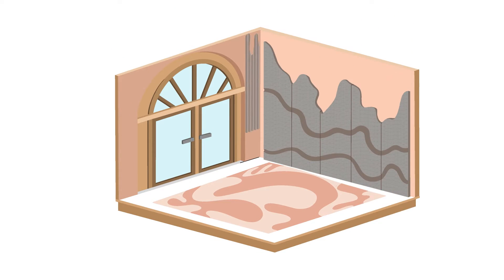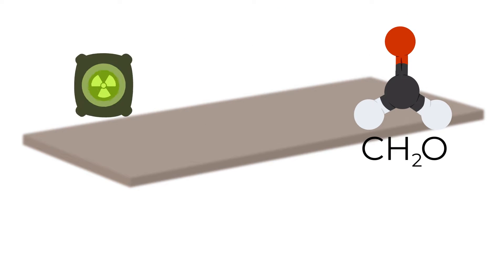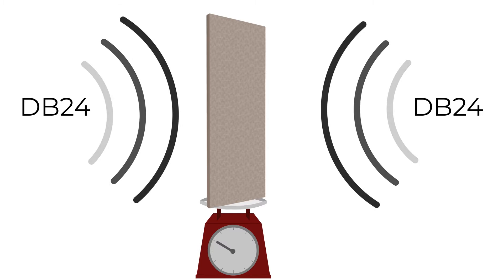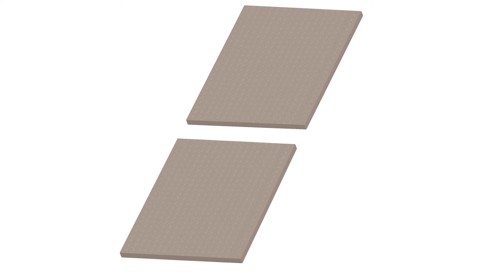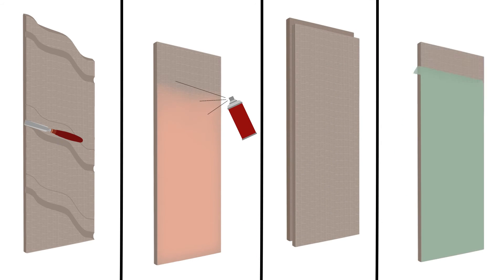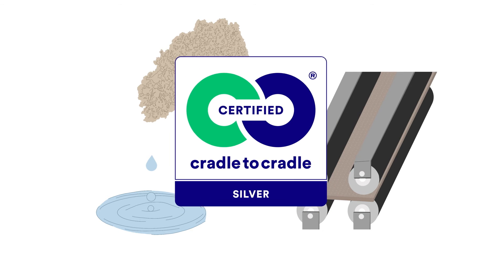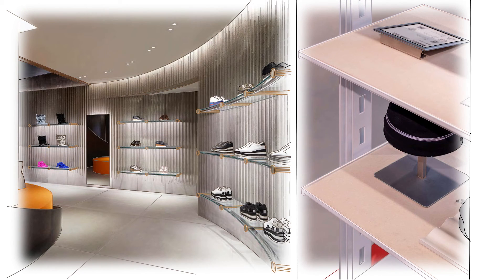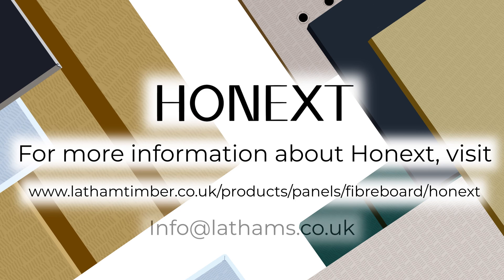Animation Video | Video Marketing Berkshire | James Latham | Honext | Ginger Digital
We produced this video for James Latham to give an overview of the Honext fibreboard product and its uses.

Ginger Digital is a Digital Agency with Video at our heart.  We specialise in Video Marketing, helping clients to win new leads and sales with video.

We use a powerful mix of video and pay-per-click advertising to help our clients generate leads and make more sales.

How do we do this:
- We produce a whole range of innovative business and corporate videos that achieve your marketing aims and engage your target market
- We then help you to gain more business by using Paid Video Campaigns - on any, or all of these platforms - Google, Facebook, LinkedIn, Twitter and/or Instagram
What makes us different from other companies providing paid advertising is that VIDEO is central to the campaigns and we send the prospect to a bespoke, video driven landing page.

If you'd like to know more about how we can help you get more leads and make more sales using these powerful tools you can either:
- call one of our team on 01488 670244 or

If you'd like to discuss a potential project, even if it's just to outline some ideas in the early stages, please just give us a call or simply drop us an email!  We're always more than happy to have a chat.

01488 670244